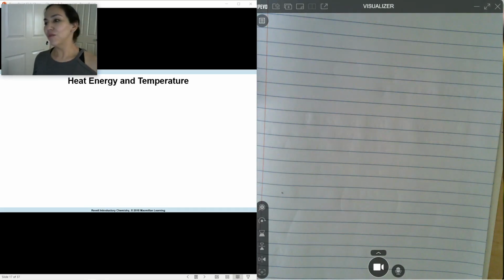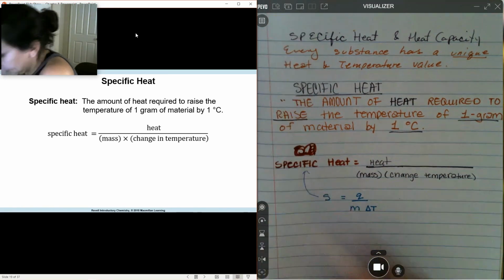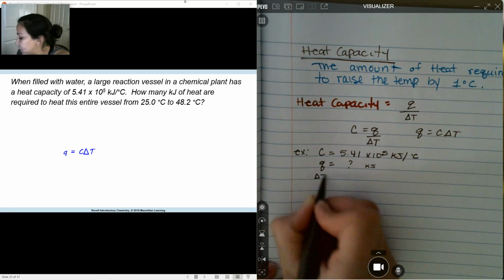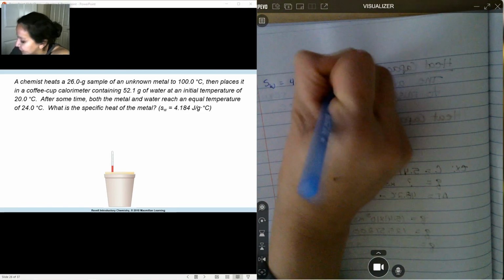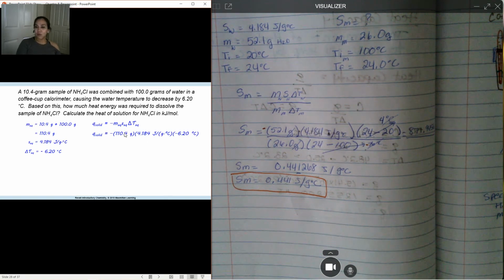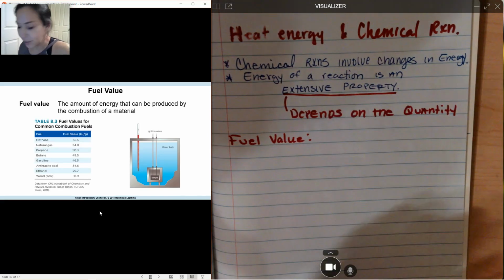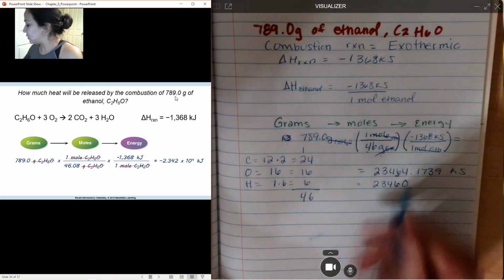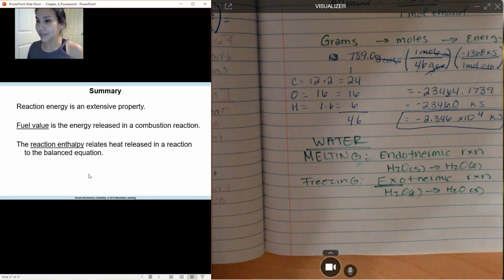Ch 8.2 Ch 8.3 Energy Video Lecture